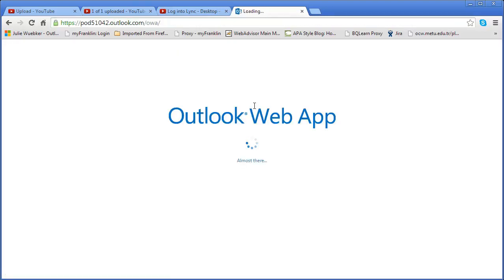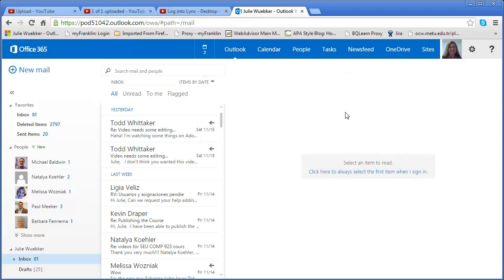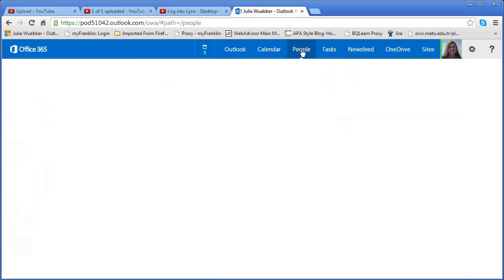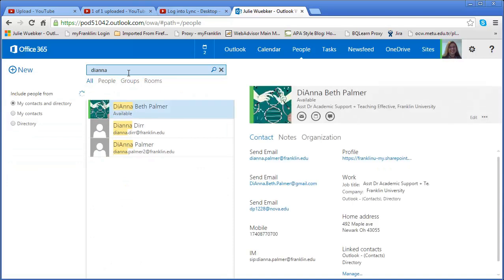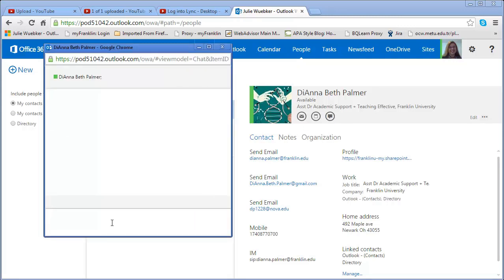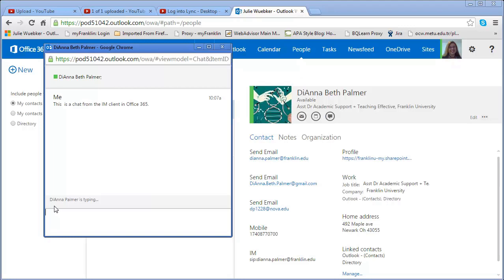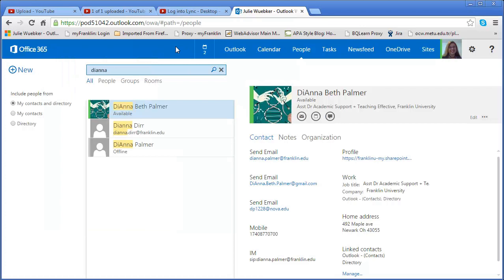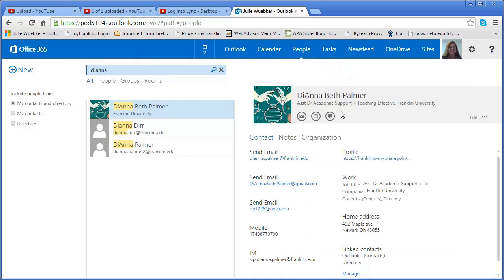Starting a Chat IM - Office365